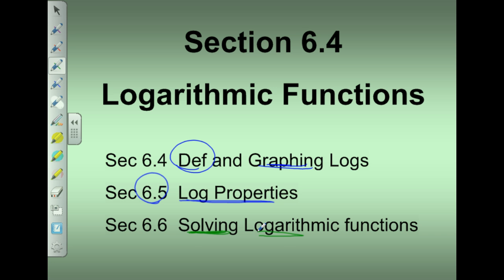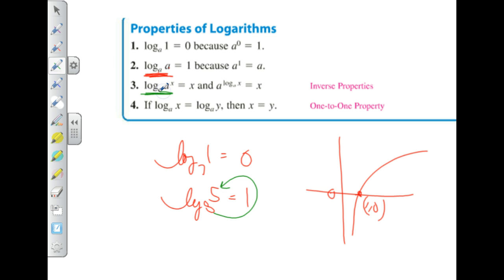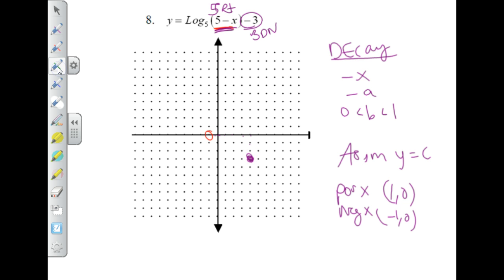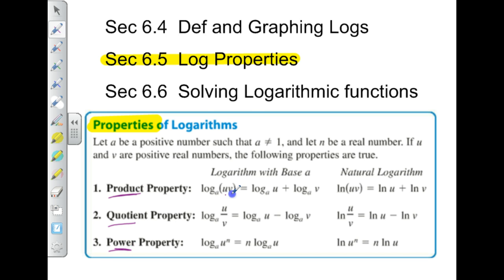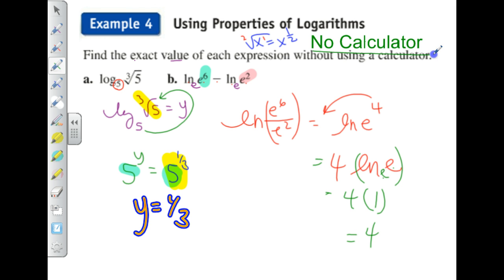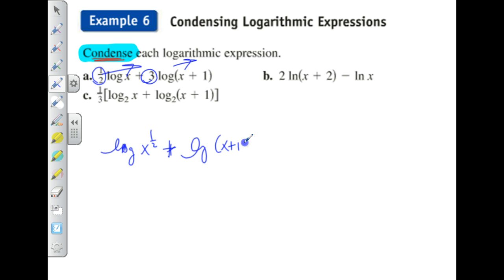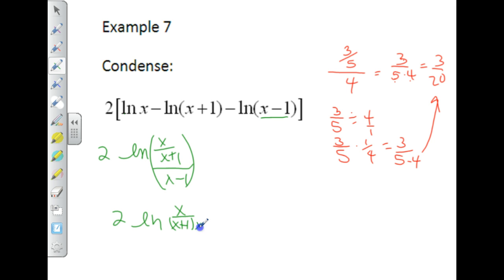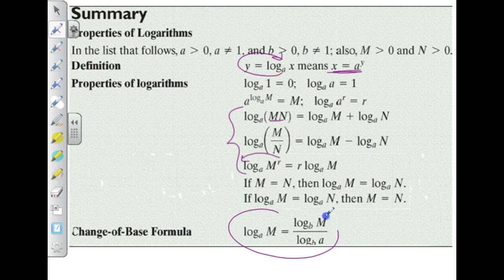College Algebra Sec 6.5